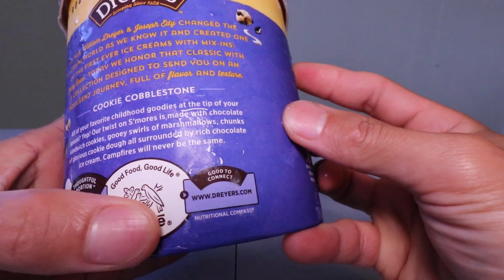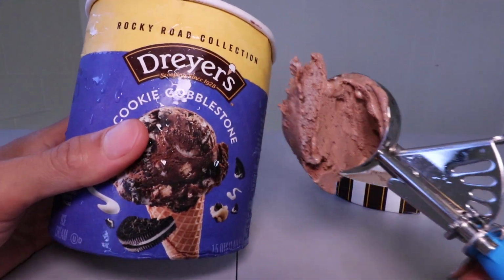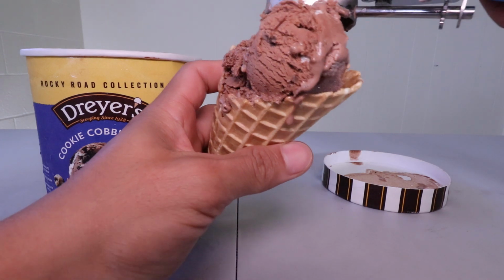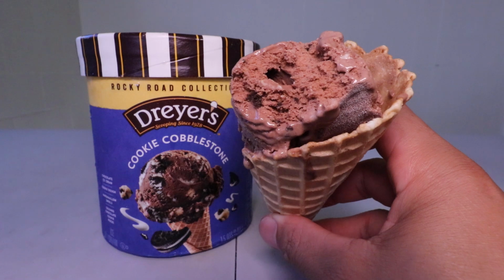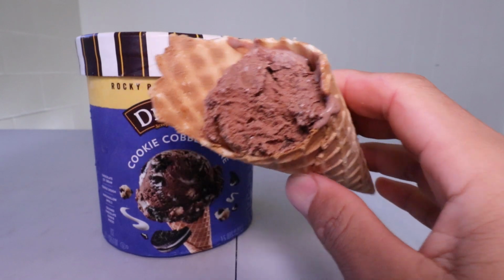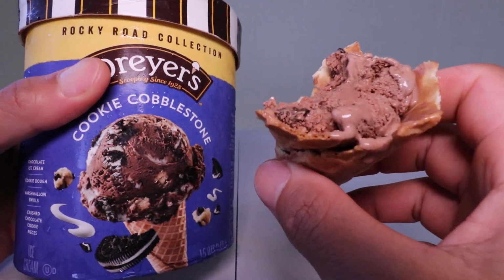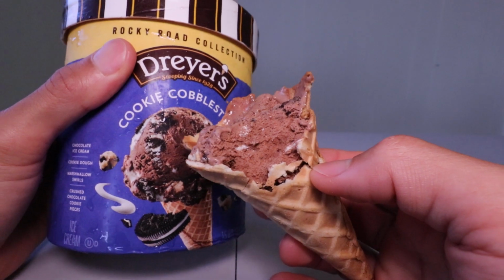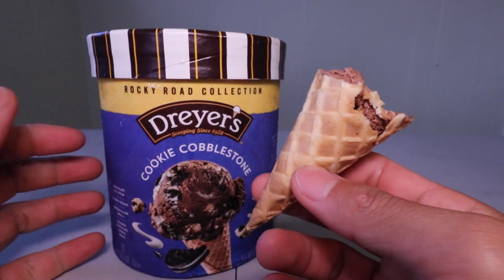Dreyer's Cookie Cobblestone Ice Cream Review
Reviewing Dreyer's Cookie Cobblestone Ice Cream!

Foodz eating 1:53
Foodz review 3:03
Rated it 8.7 out of 10.

We hope this helped you find your foodz! Remember to say Grace before your meals. We must not forget that all these gifts are from God who nourishes us all and gave us the wisdom and strength to endure anything. Amen and have a Blessed Day! :)

When you do, you are supporting all these people who farmed, cooked, and prepared all these FOODZ FOLKZ!

[Gears I use for my YouTube videos]

(Cameras)
CANON EOS REBEL SL2/200D (Newest Model SL3)
iPhone 5, 10, 12 pro, 13 max pro

(Lens)
Canon EF-S 10-18mm f/4.5-5.6 IS STM Lens

(Lights)
Qiaya LED Ring Light
Meifigno Selfie Ring Light

(Microphones)
Rode VideoMicro

(Tripods)
Joby Handypod
Joby's Many GorillaPods

(Memory Cards)
SanDisk 1TB Extreme PRO Portable SSD
SanDisk 256GB Extreme SDXC UHS-I Memory card
SanDisk 64GB Extreme microSDXC UHS-I Memory Card with Adapter
SanDisk 128GB Extreme microSDXC UHS-I Memory Card with Adapter

(Bag)
Canon EOS Black Shoulder Bag 100ES
Similar item if the first bag is out of stock

(Accessories)
Neewer Upgraded 50-in-1 Action Camera Accessory Kit Compatible with GoPro Hero
Chest Mount Harness for GoPro